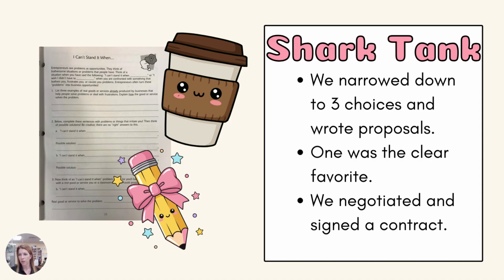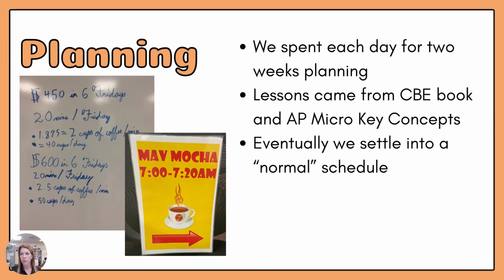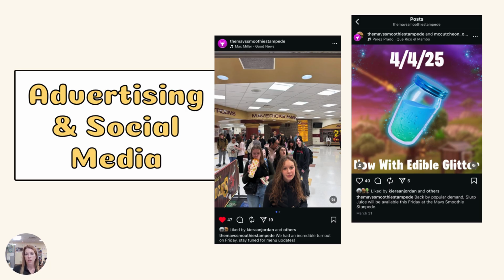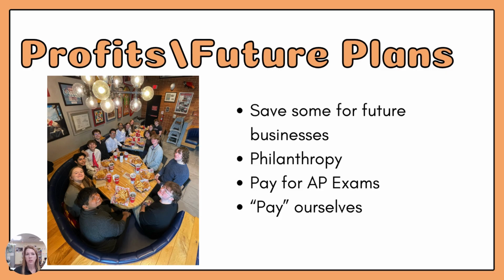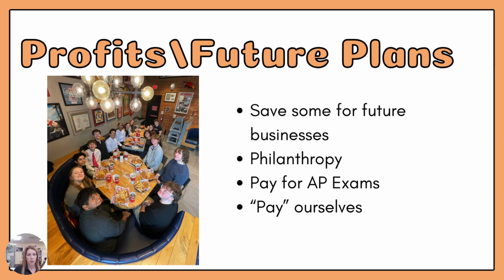2025 CBE Presentation: How I did it!